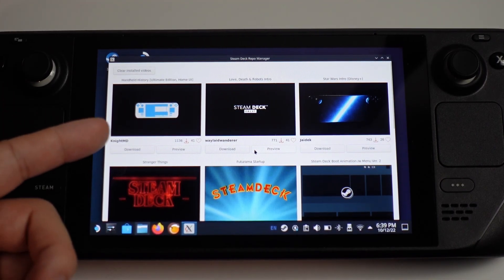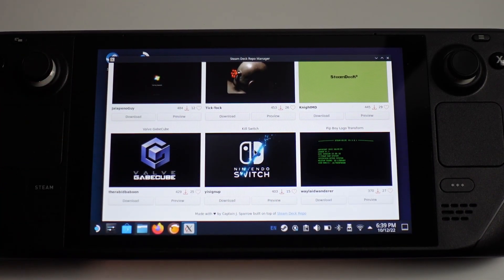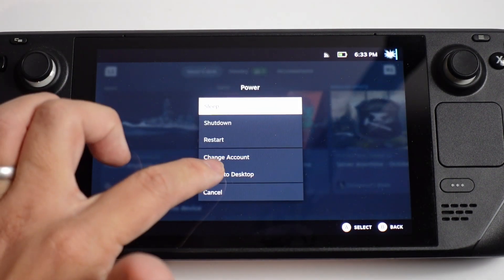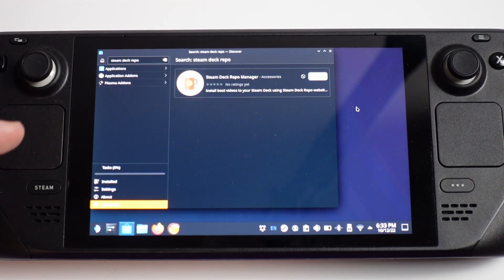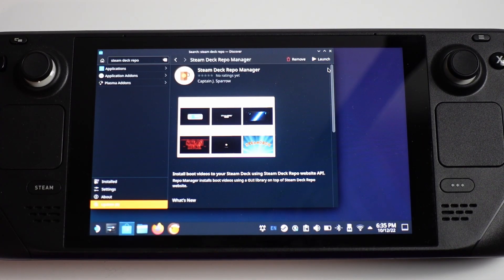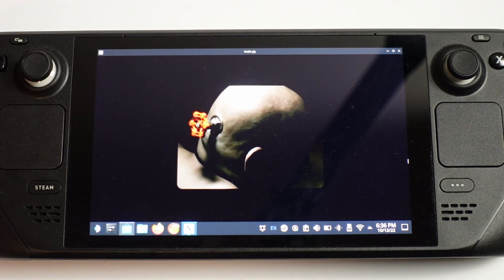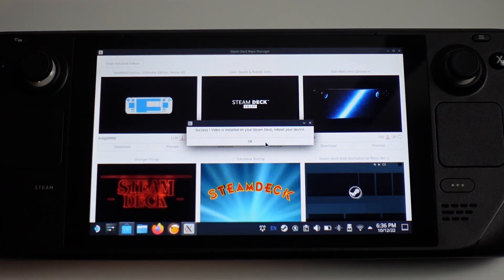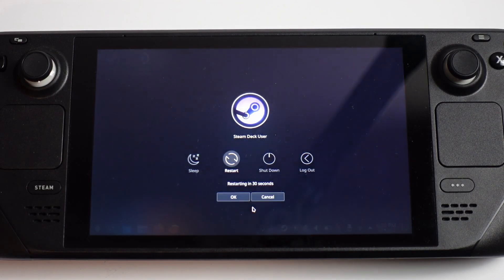NEW EASY GUI APP method for custom Steam Deck Boot animation - Steam Deck Repo Manager tutorial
► My Recording Setup:
►► My equipment: